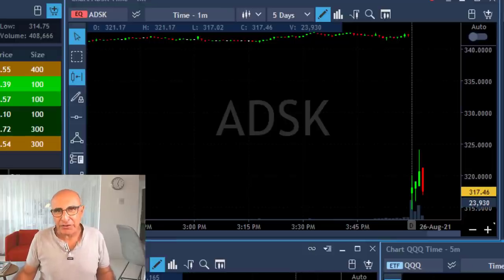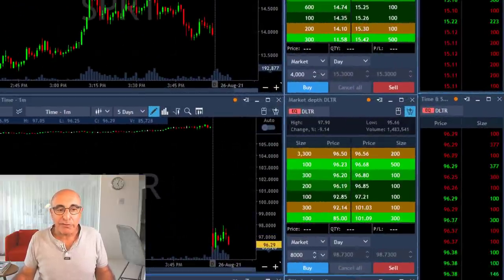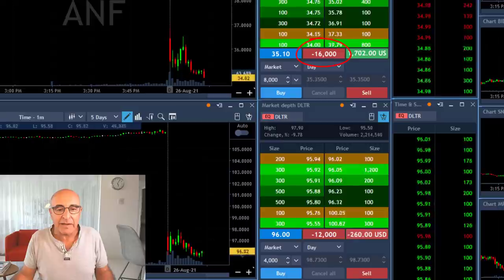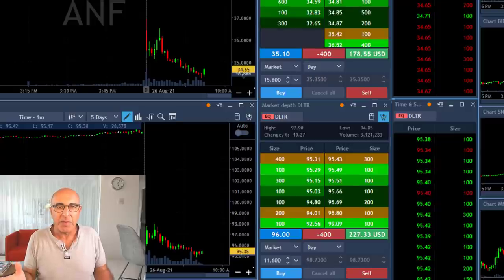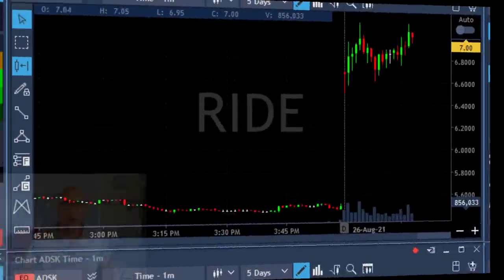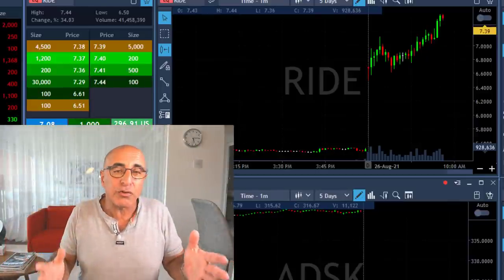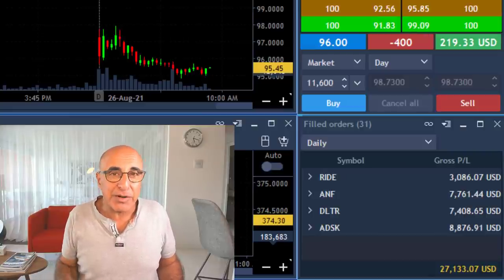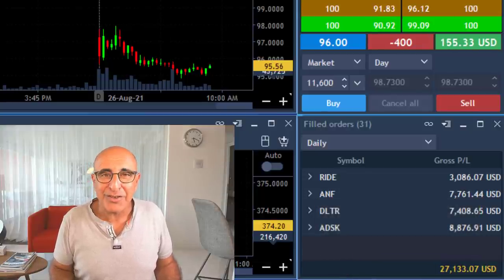HOW I MADE $27,000 WITH THE “GAP & GO” STRATEGY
Live Day Trading Stocks - How I made $27,000 trading RIDE, ANF, DLTR and ADSK with the "Gap & Go" strategy. Meir Barak live trading on August 26th 2021.